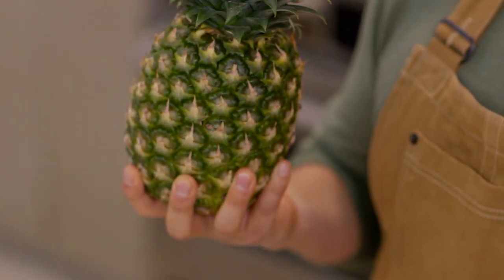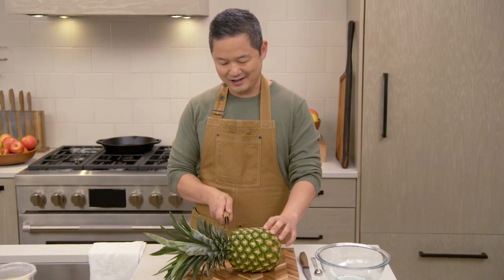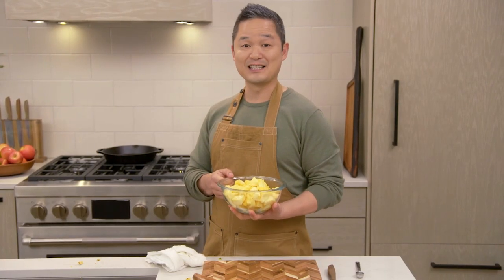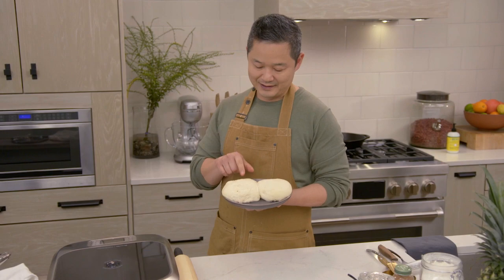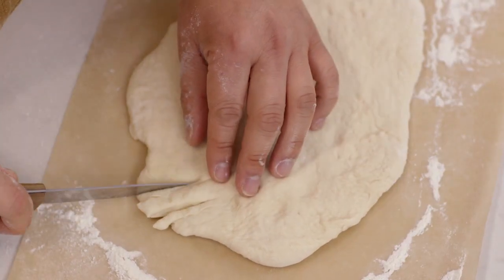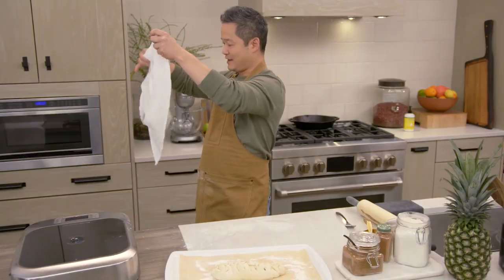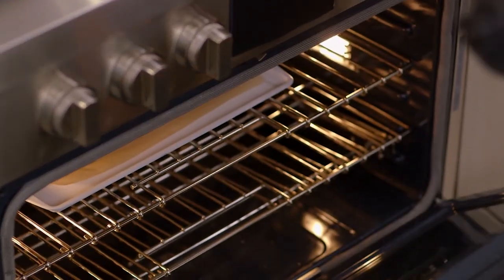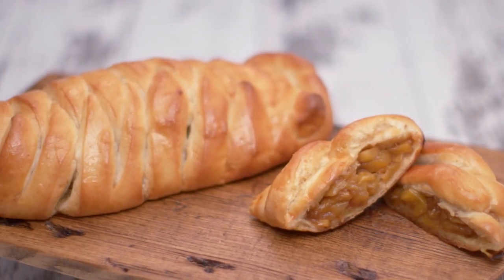Pineapple Strudel | Naturally, Danny Seo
Get wrapped up in sweet strudel with Danny’s quick and easy recipe for this pineapple pastry.